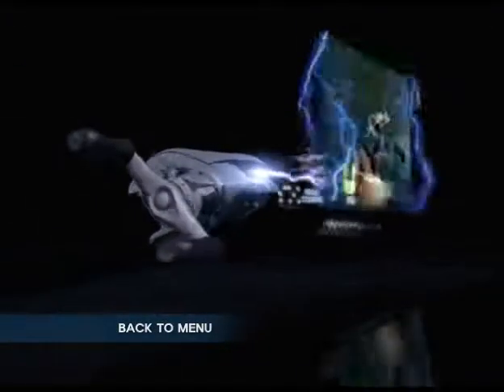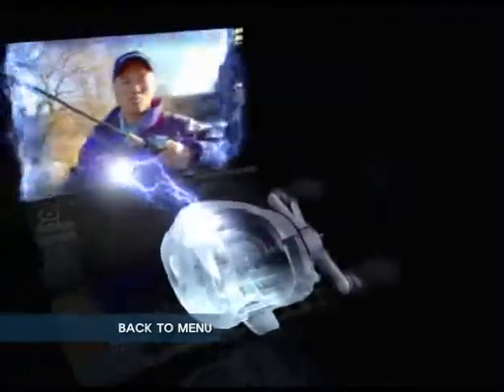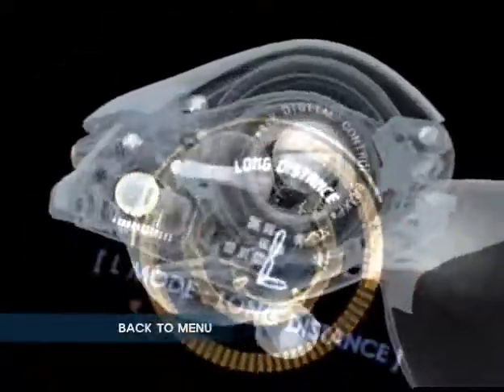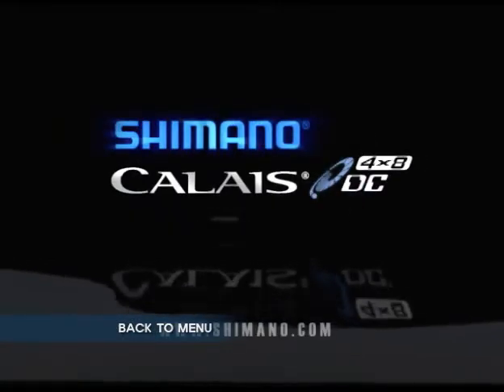Robert Morton commercial - Shimano Calais DC animation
3D model of the world's first computerized digital control fishing baitcaster.  Shimano turned to WowTV to model and communicate this technology in Canada.